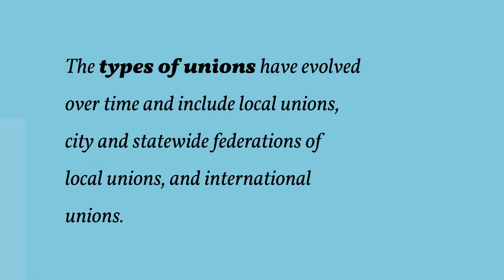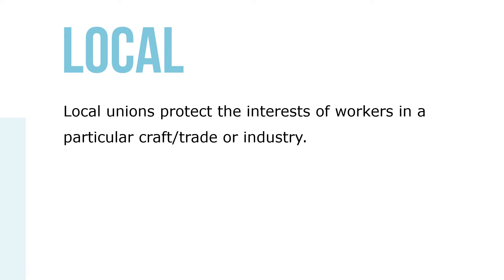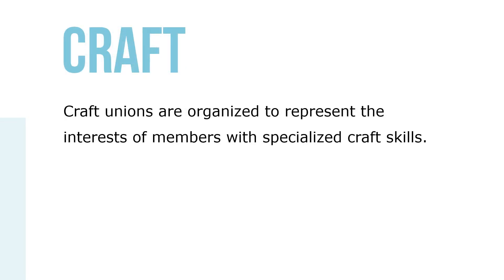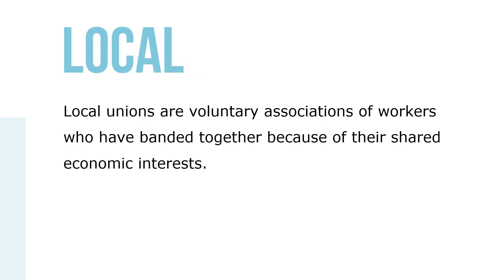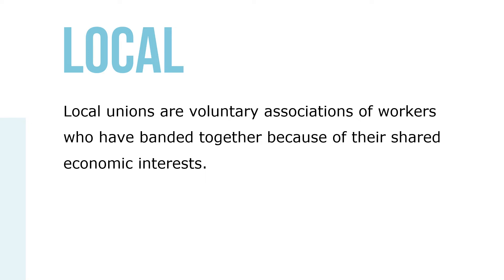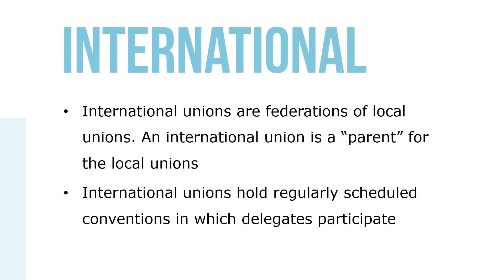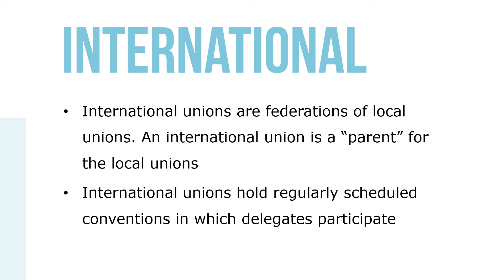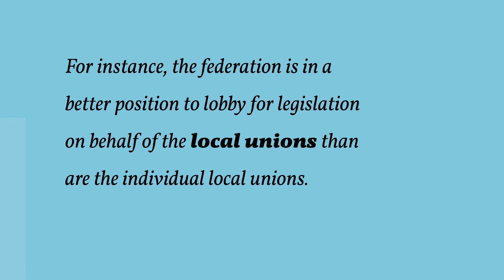Types of Unions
We now provide an overview of the different types of unions and discuss why they exist and how they are related. The types of unions have evolved over time and include local unions, city and statewide federations of local unions, and international unions.

Local unions later joined together to form city and statewide federations. Statewide federations joined together to form national unions, and many of these have now become international unions. Local unions protect the interests of workers in a particular craft/trade or industry. Its members are in the stationary/skilled building maintenance trades. Members’ dues are used to pay for worker representation and collective bargaining efforts and are set through a vote of the members.

Local unions are voluntary associations of workers who have banded together because of their shared economic interests. After a local union is organized at a company, the union elects a union steward to serve as a liaison between the rest of the employees and the leadership of the union.

International unions are federations of local unions. In essence, an international union is a “parent” for the local unions.  International unions provide services to local unions that would be more costly and/or difficult for them to provide individually. For instance, the federation is in a better position to lobby for legislation on behalf of the local unions than are the individual local unions.